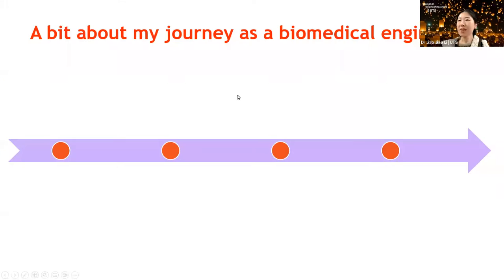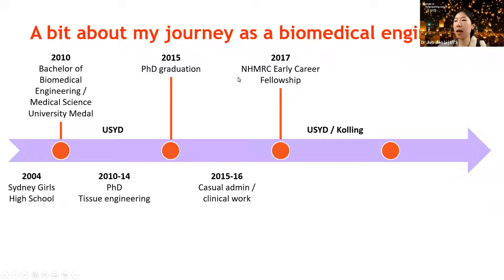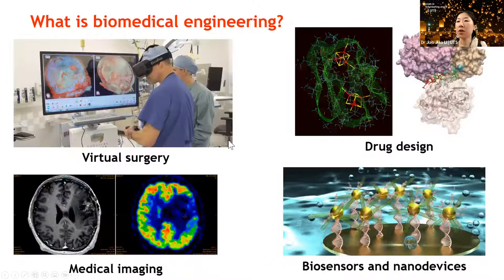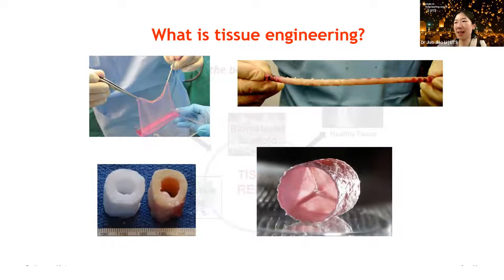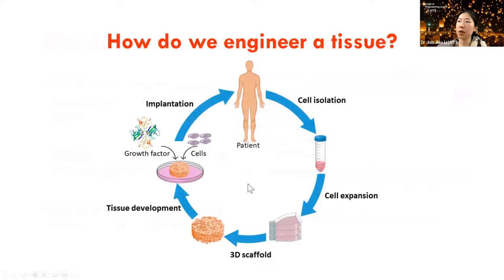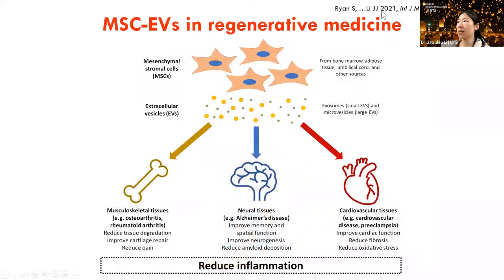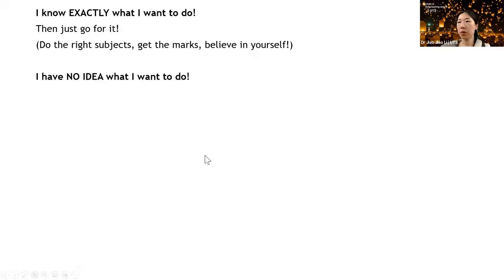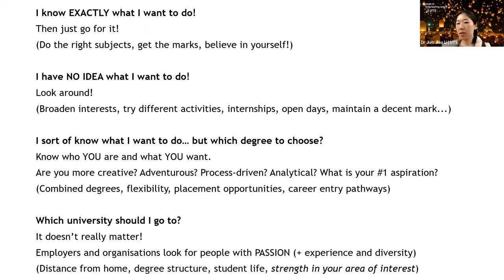Shape your Future - Dr Jiao Jiao Li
Dr Jiao Jiao (JJ) Li is a biomedical engineer and medical researcher. She works in the field of tissue engineering, combining biological science with engineering to create replacement organs and body parts. Thanks to her engineering background, JJ is trained to work across multiple disciplines from cell biology to materials science, nanotechnology and data science. Her current research focuses on developing new tissue engineering strategies to help heal injured and diseased bones and joints.

Join us to hear about Jiao Jiao’s journey to being an emerging leader in the field of tissue engineering.

Facilitated by Adam Johnston, Macquarie University. Adam is part of the IMNIS Catalyst program.